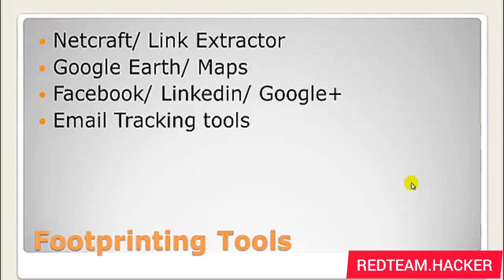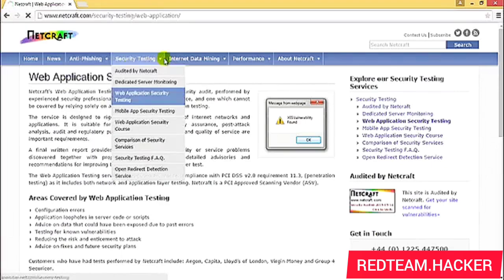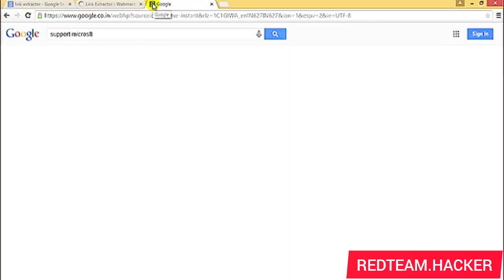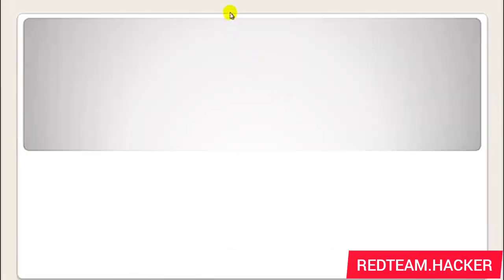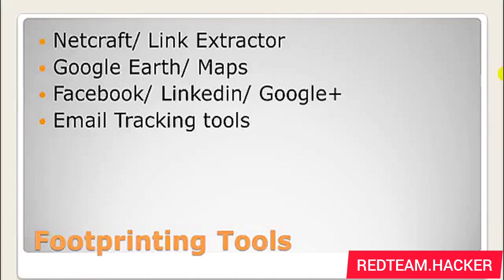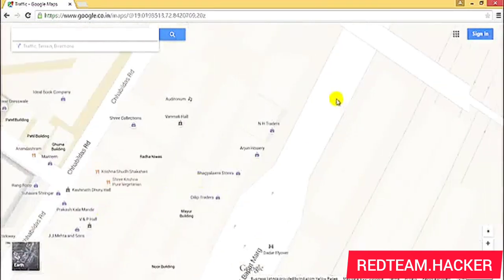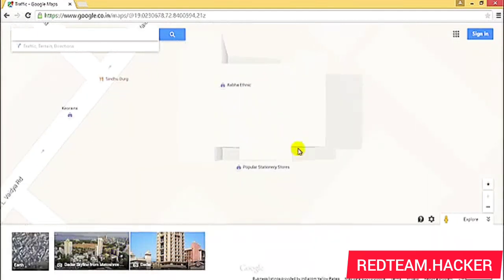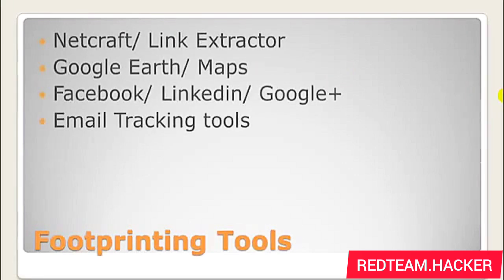Footprinting Tools | Learn Ethical Hacking Footprinting Part 2